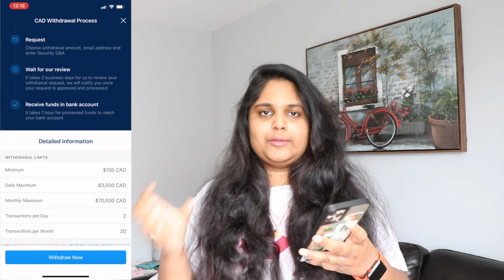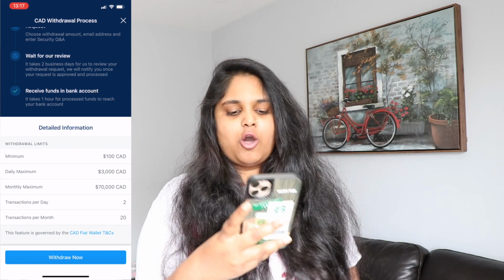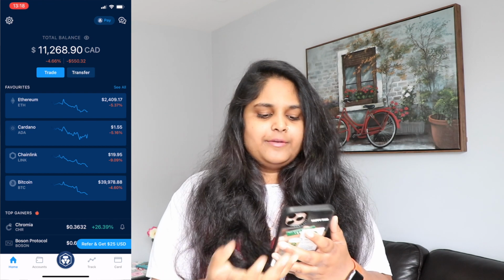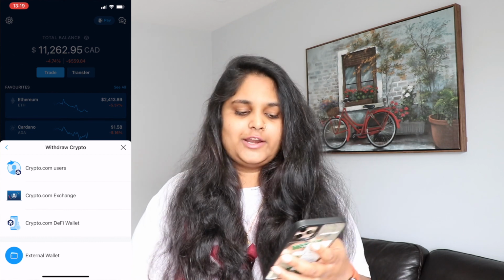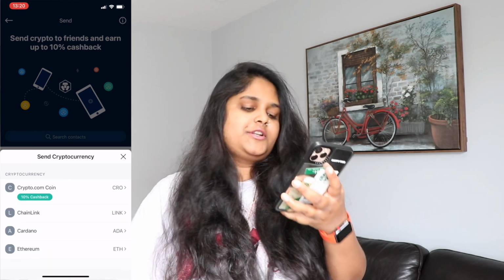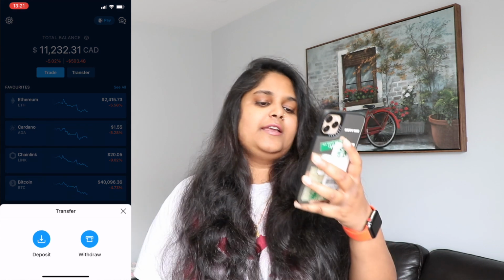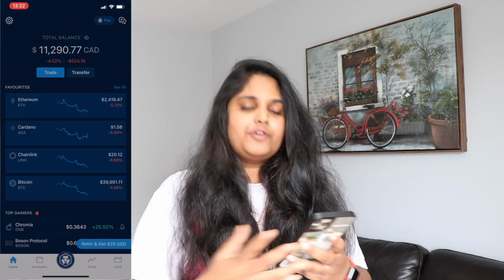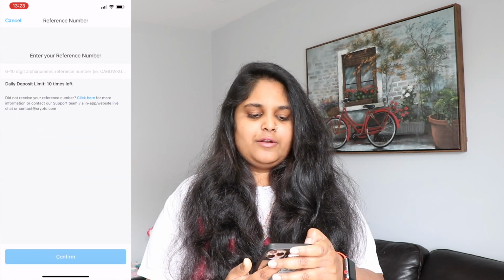How to Withdraw Funds from Crypto.com App to Bank Account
Download Crypto.com App (Get $30 Bonus)